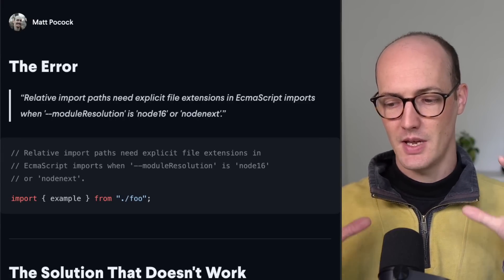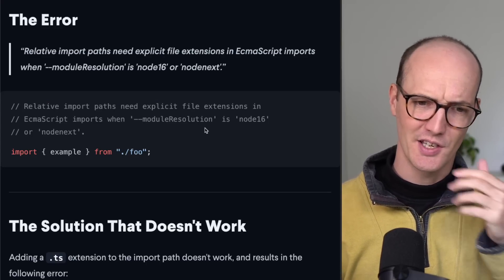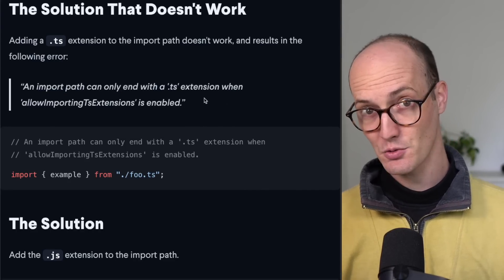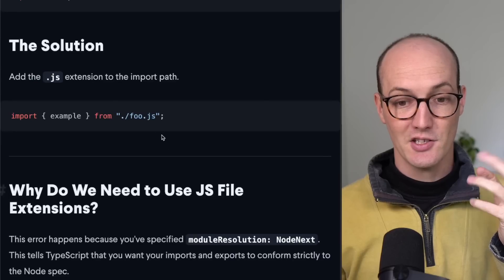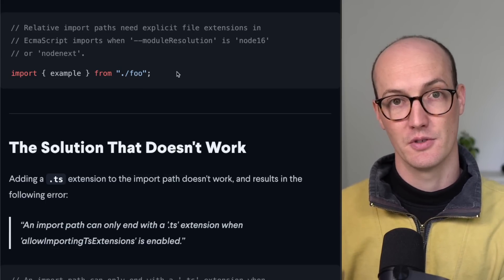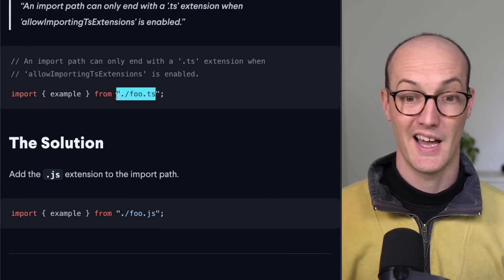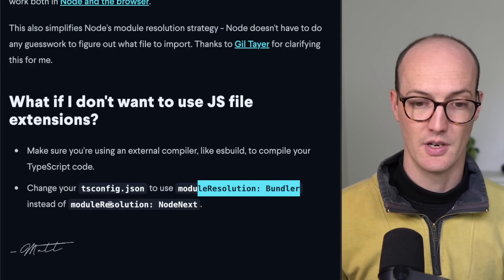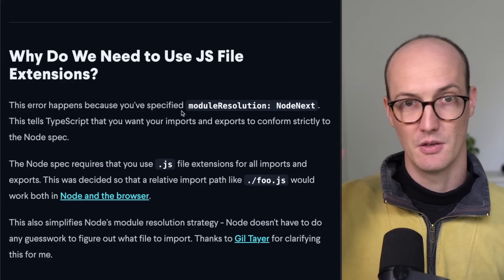'.js' files in TypeScript - why?!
00:00 The Problem
00:56 The Solution
01:20 Node Wants .js?
02:08 Why Not .ts?
02:41 What If I Don't Want .js?